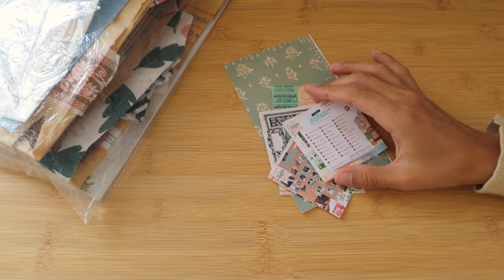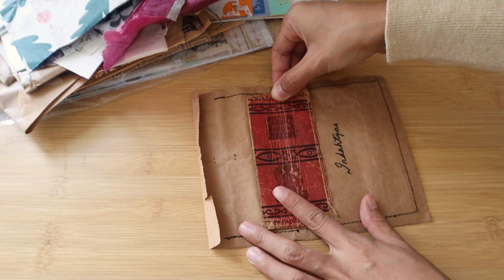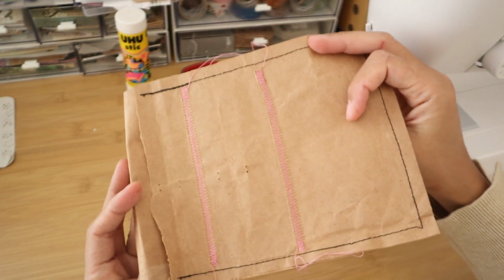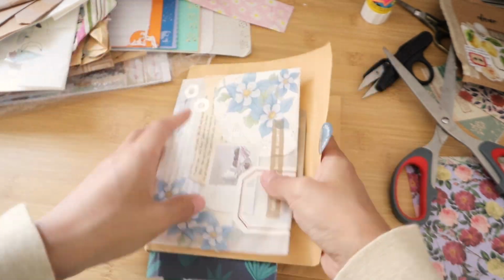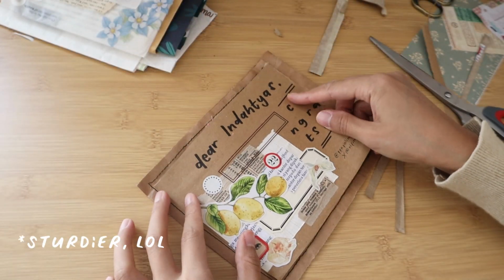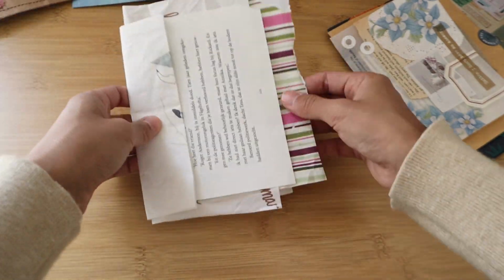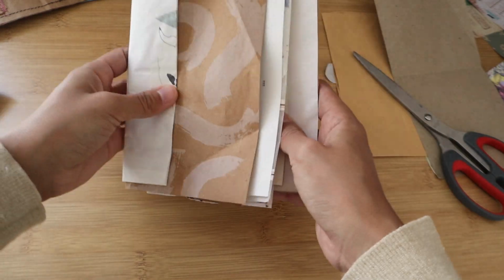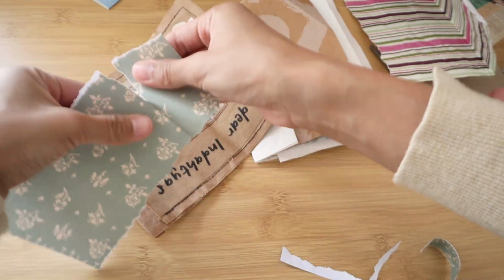Make a Junk Journal with Me! - Journal for junkjournaljanuary 2024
Hey friends! Today I am taking you along to make a junk journal with me! This journal is specifically for Junk Journal January 2024 challenge hosted by @megjournals

♣︎ Junk Journal January is a free month-long challenge to inspire you to create in your art journal. Every day there will be a prompt for you to follow. You dont need to join every single day, just the ones that you inspired by. More information is on @megjournals and @getmessyartjournal instagram.

♣︎ Sign up for free and get the free printables on this

♣︎ I am one of the collaborators on this challenge and my day is DAY 21 (Peeking out), so... please keep an eye on it ;)

Indahtyas
Jawa Barat 40111
Indonesia

Meaning that it doesn't mean we're automatically pen pals. But what I can promise you is I'll reply once for each of you :)

✻ Please let me know if you're okay if I include your letter in my opening letters video (just for fun and inspo purpose only - any personal information will not be shown)

✻ I just got asked a lot about being a pen pal and I thought it'd be great platform if you still want to say hi or get a letter from me even though we're not pen pals :)

Junk Journal Art Journaling Hand made Journal